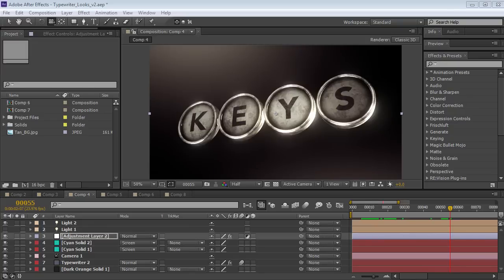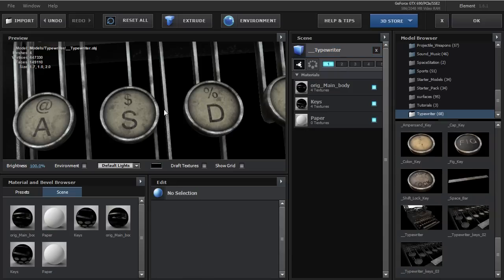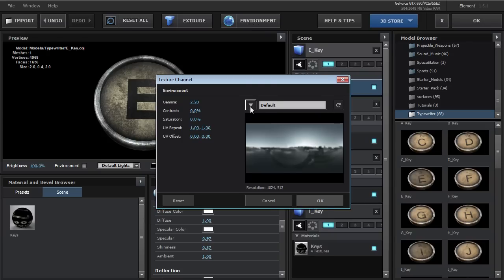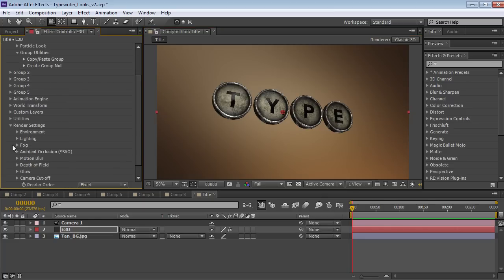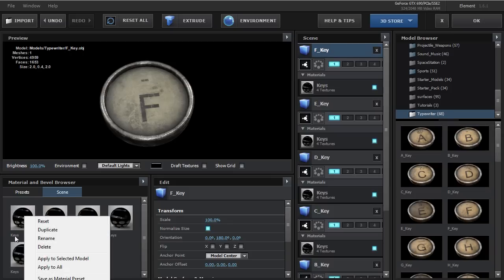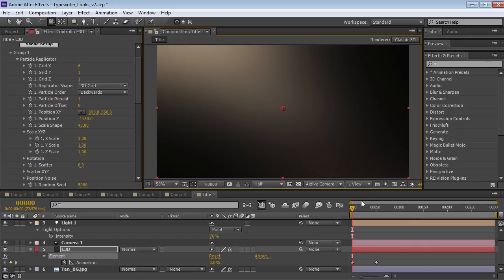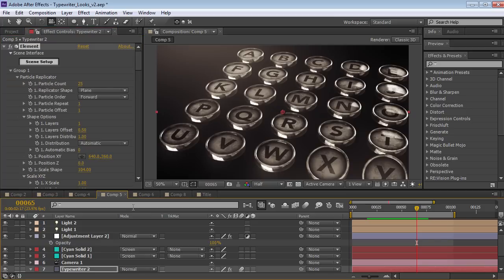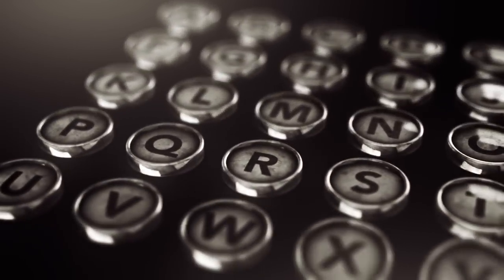Create a Logo with Typewriter Keys